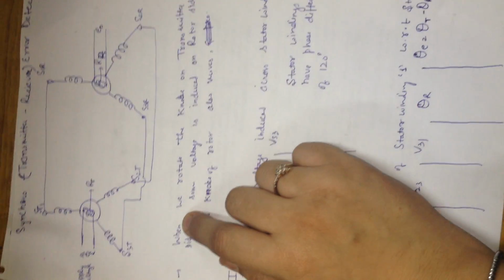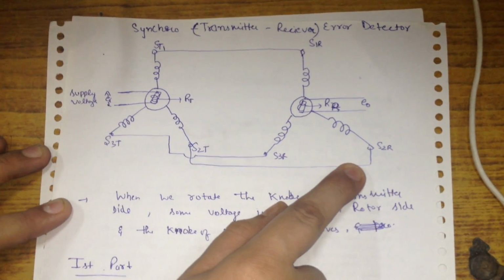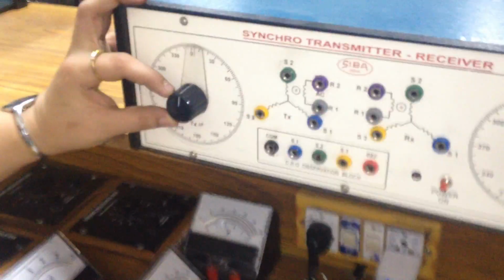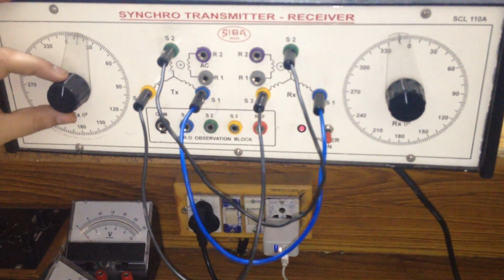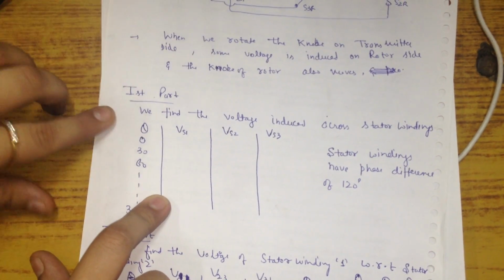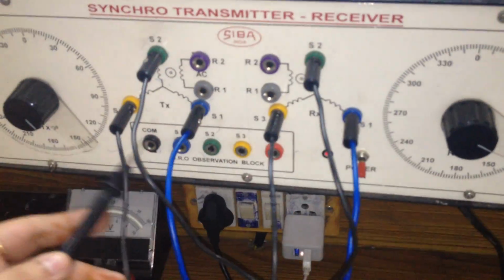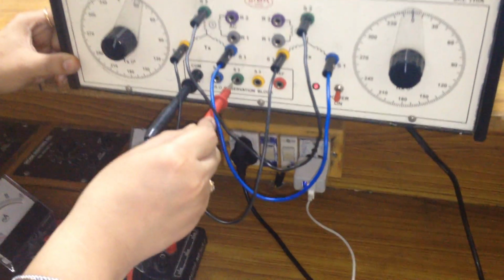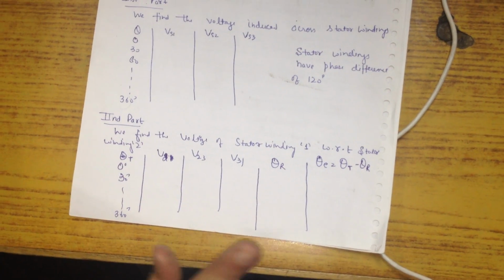Error Detector Characteristics ||kit experiment part 2 || control system